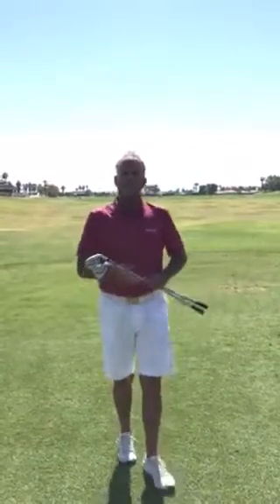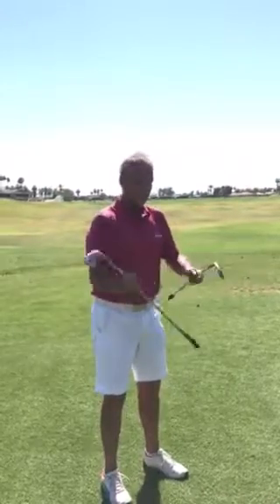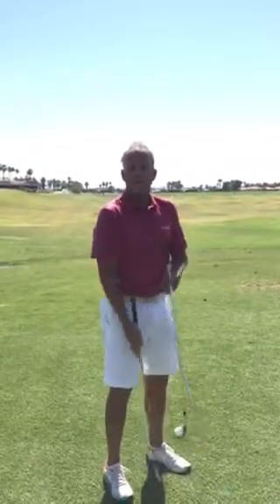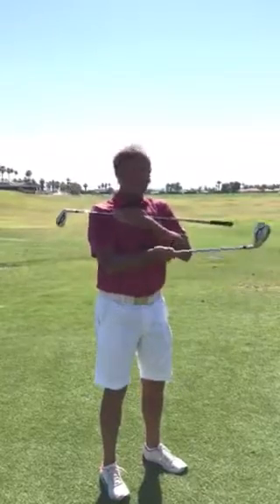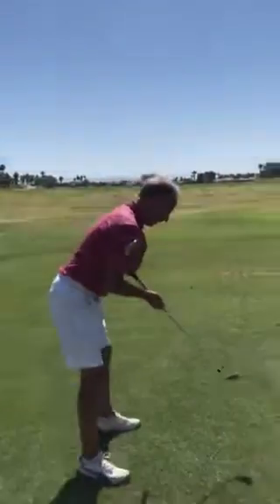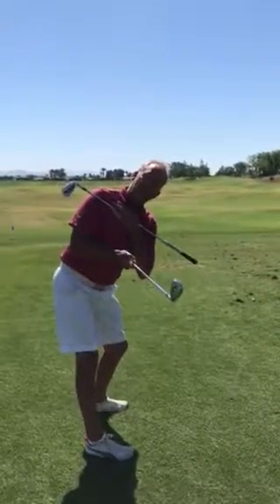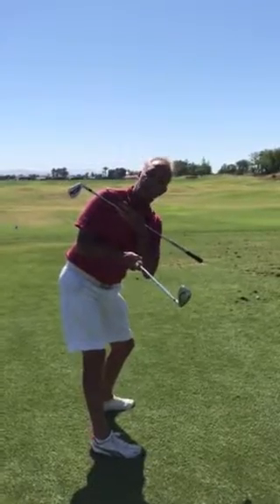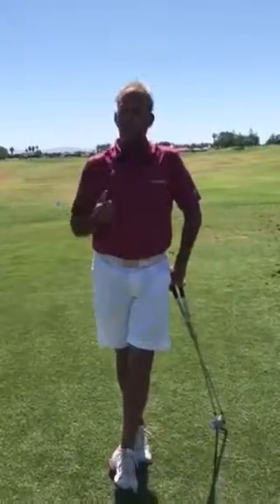Golf instruction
Learn what PGA TOUR pros know!!